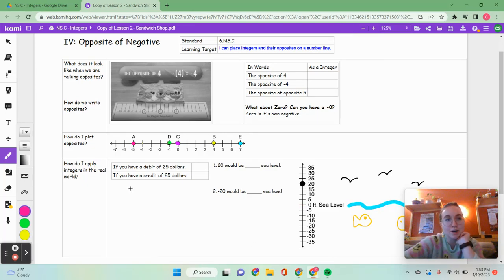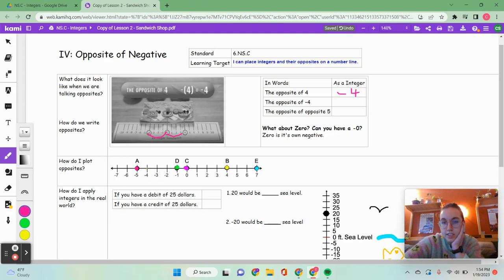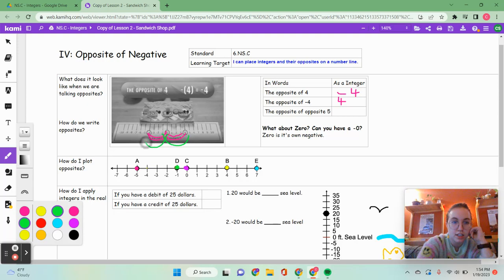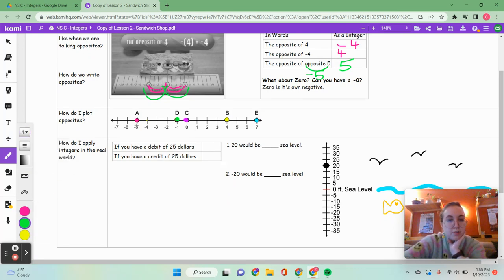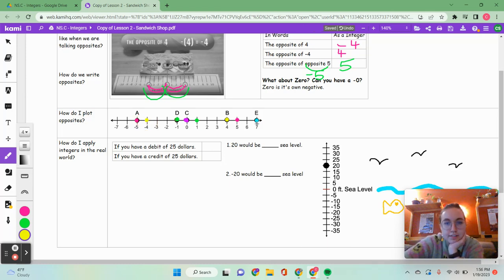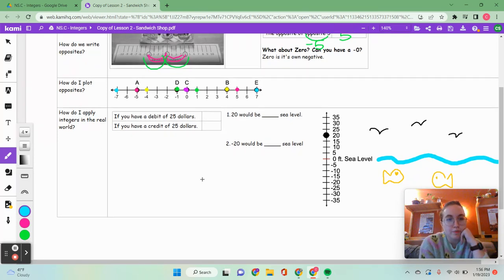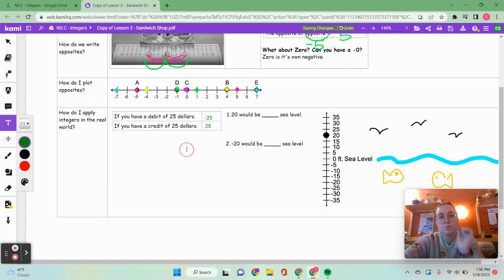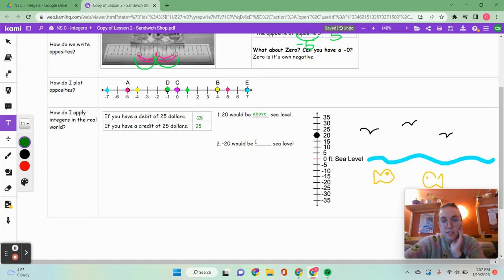IV: Opposite of Integers